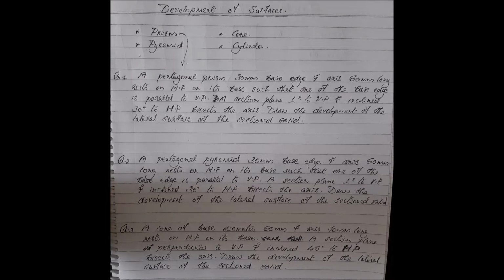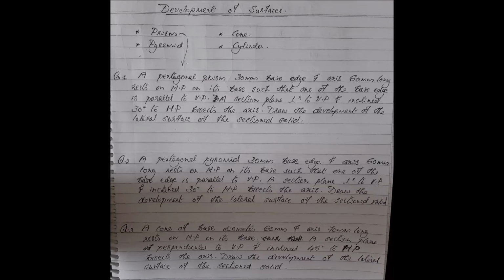Pentagonal prism Development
How to draw the development of a pentagonal prism sectioned into two portions